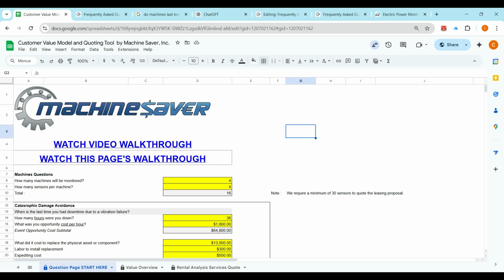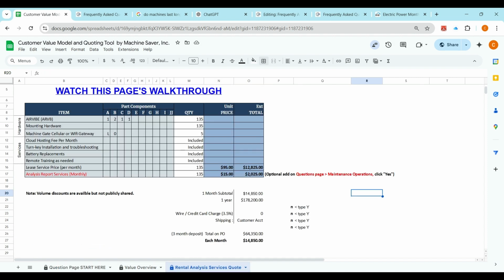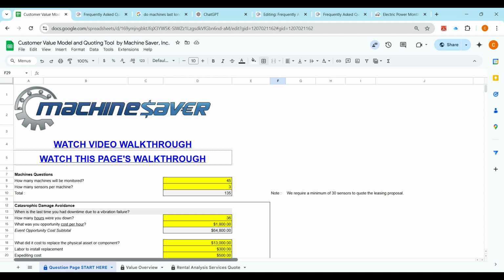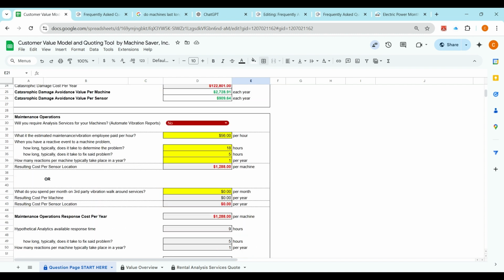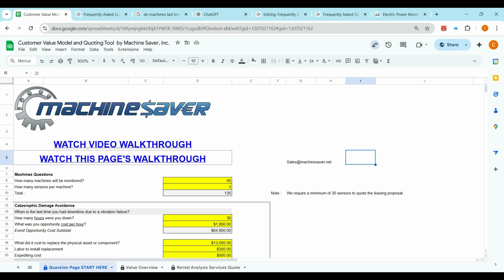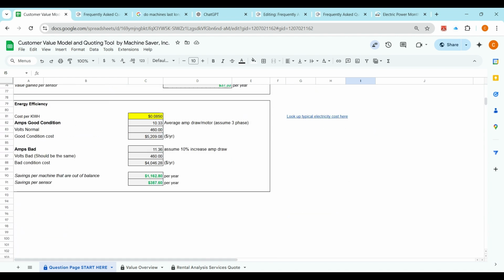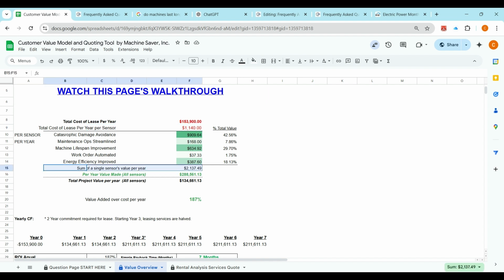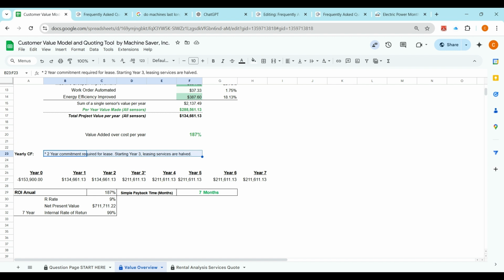Machine Saver's Customer Value Model and Quoting Tool